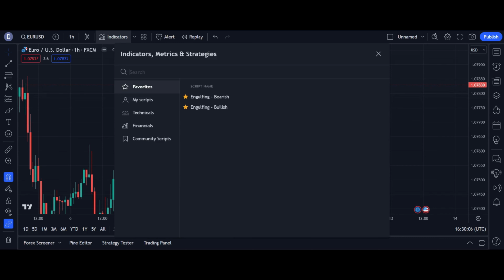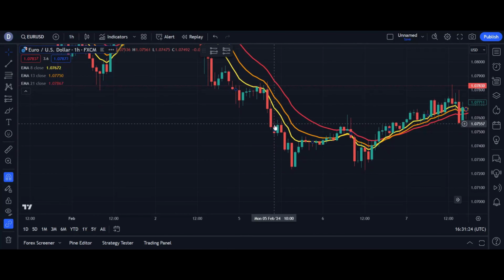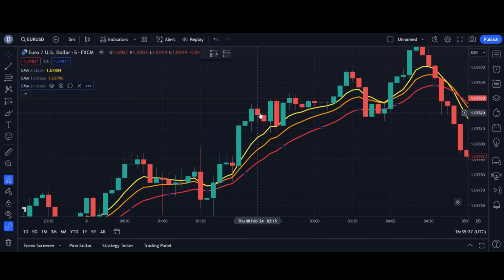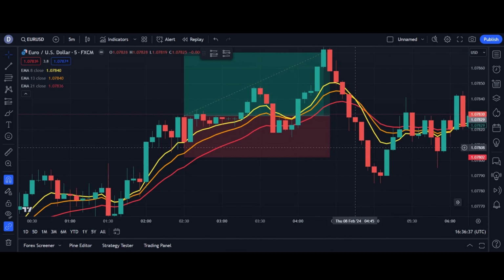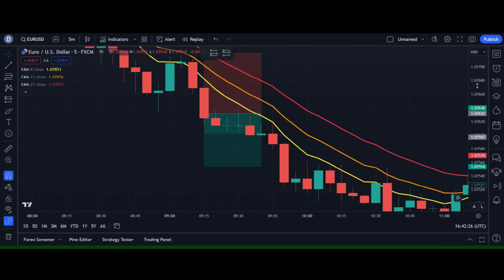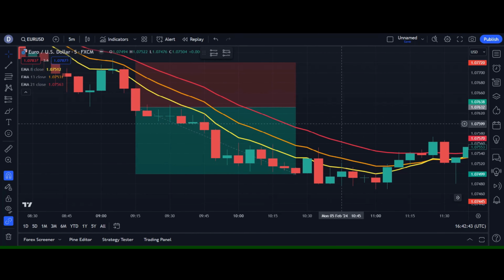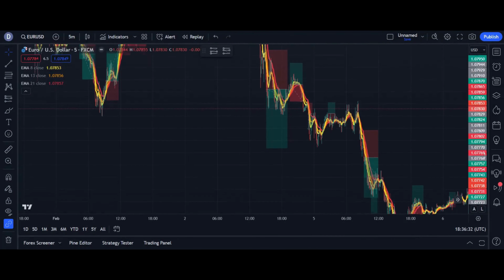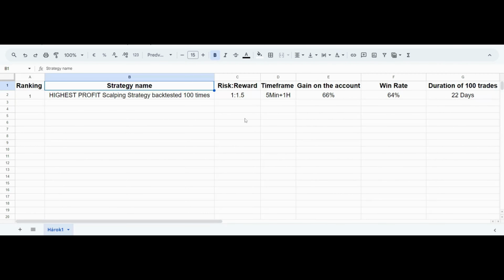HIGHEST PROFIT Scalping Strategy Backtested 100 times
In today's video, we will be testing a simple trading scalping strategy that is traded on a 5-minute and 1-hour chart and utilizes the EMA 8, EMA 13, and EMA 21 indicators.

📝 Chapters 📝
00:00 Intro
00:18 1H chart criteria
01:56 Criteria 5 minute chart
03:10 Short trade
03:40 Long trade
04:10 Short trade 2
05:18 Backtesting
06:19 The results
07:11 Spreadsheet